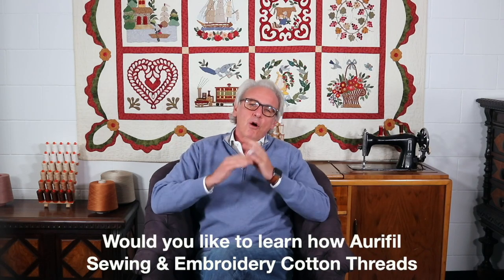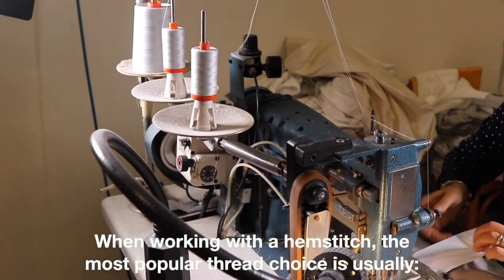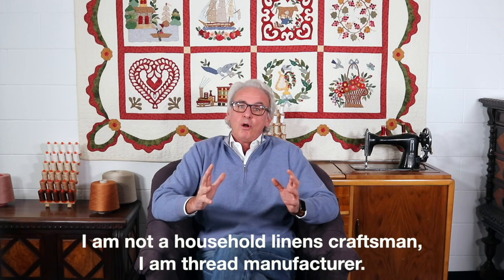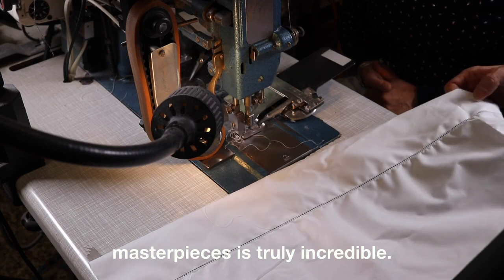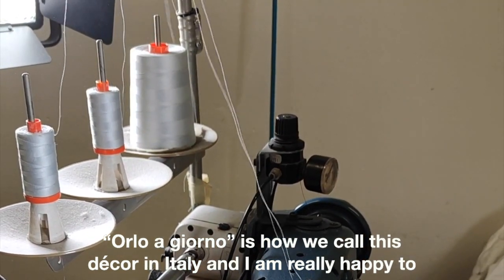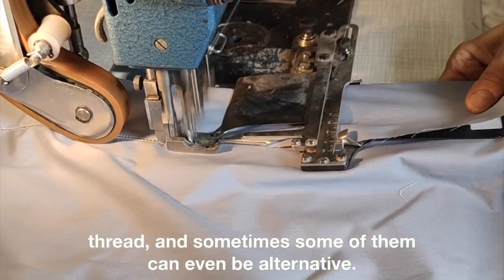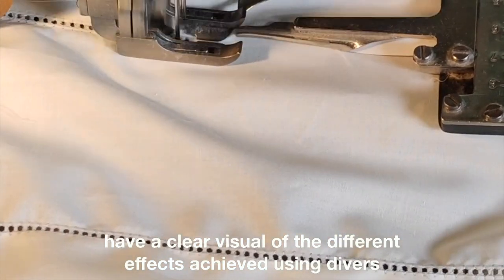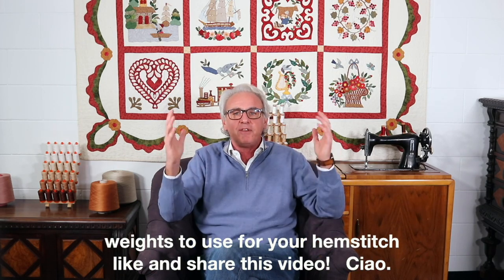Hemstitch with Aurifil Threads in the manufacturing of Household Linen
Would you like to learn how Aurifil Sewing & Embroidery Cotton Threads
are used in the manufacturing of household linen?

Today we are talking about “hemstitch” the traditional "a jour" pierced house linen such as: table linen, bed linen, curtains, ...and finding out which of the five Aurifil cotton threads weights is most suitable for this technique.